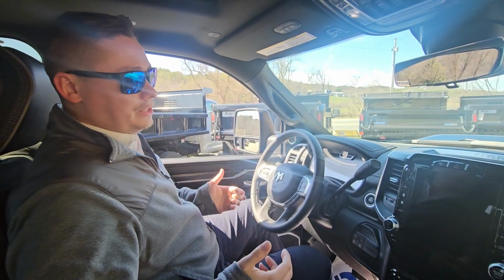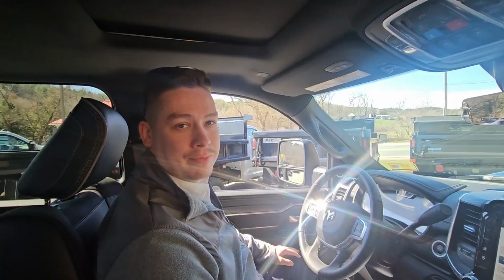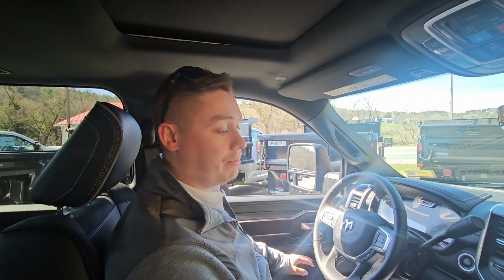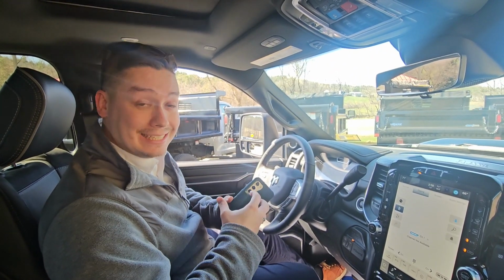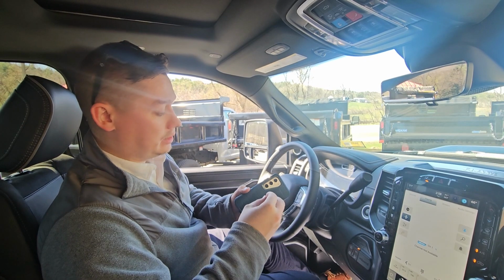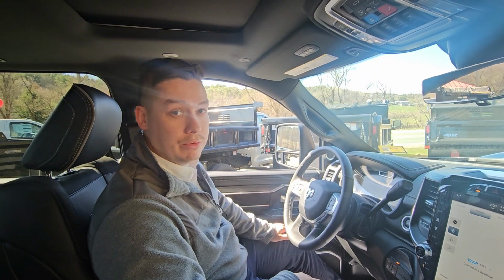Ram wireless charging tutorial / Troubleshooting!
Bill Quigley

Elias Doucette
Sales & Leasing Consultant